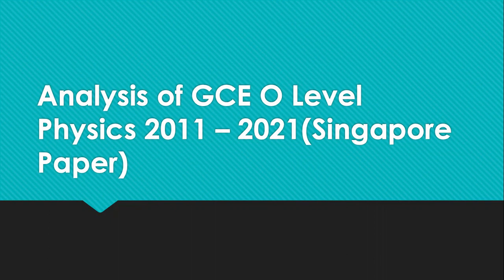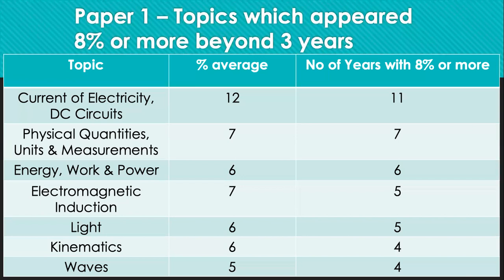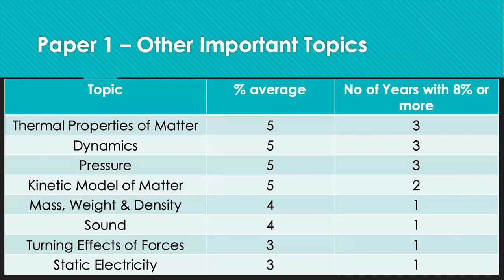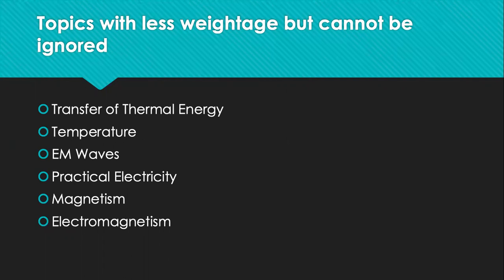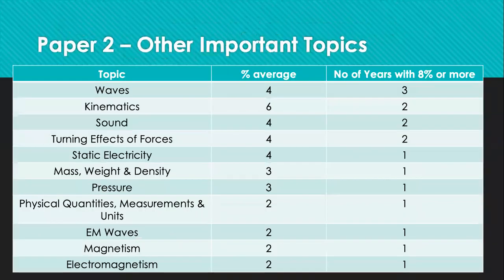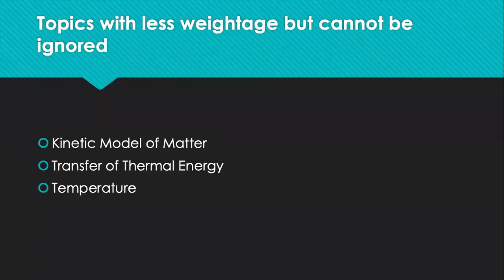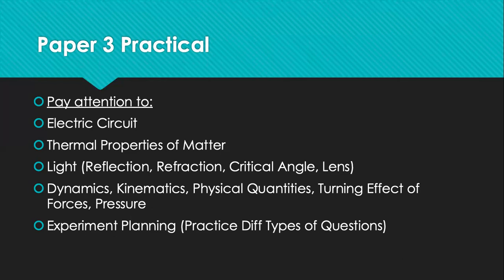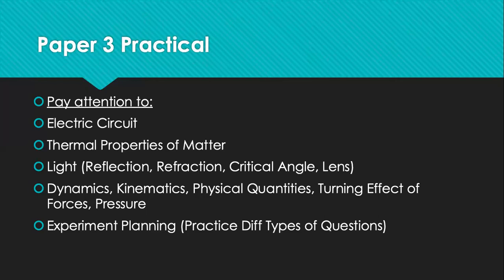Analysis of GCE O Level Physics 2011 - 2021 (Singapore version)